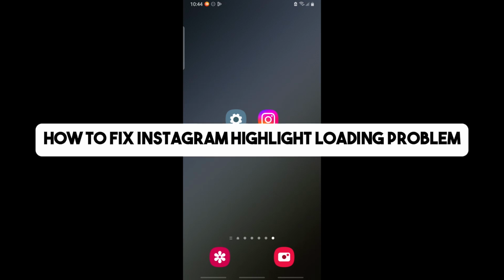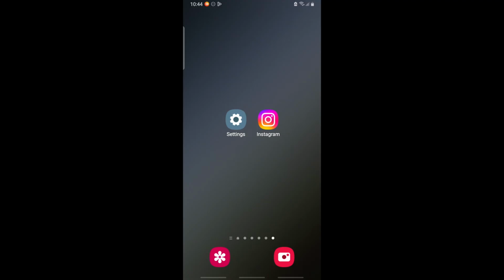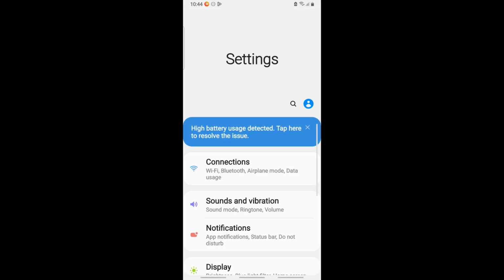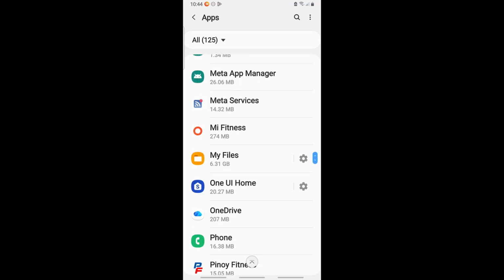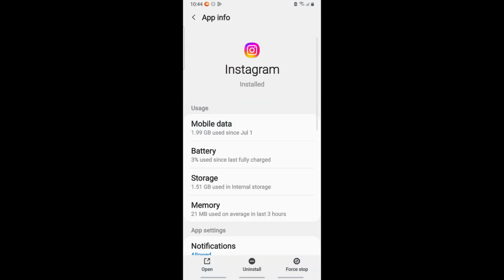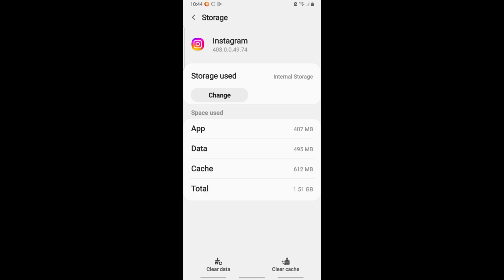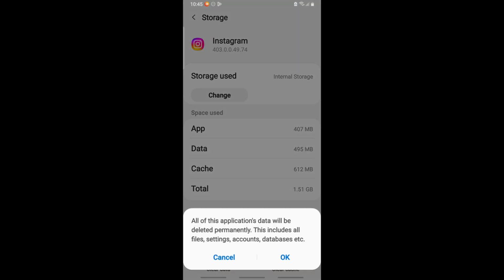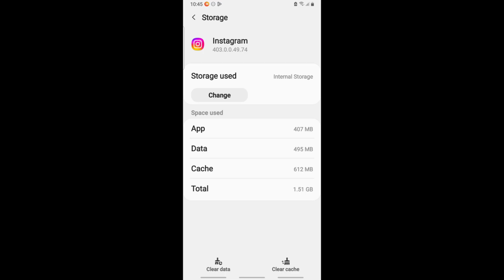📱 How To Fix Instagram Highlight Loading Problem (Quick & Easy Solution) 💡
Are your Instagram highlights stuck on loading or not showing up properly? 😩 Don't worry — in this quick and simple tutorial, you'll learn how to fix the Instagram highlight loading problem in just a few minutes! Whether you're using Android or iPhone, this step-by-step guide walks you through resetting your app and clearing the right data to get things running smoothly again.

🔹 What You'll Learn in This Video:
✅ What causes the Instagram highlight loading error
✅ How to reset your Instagram app correctly
✅ How to clear cache and data safely
✅ Why clearing data can solve stubborn app glitches
✅ Tips to prevent future highlight loading issues

⏱ Timestamps
00:00 – Introduction
00:05 – Understanding the Instagram highlight loading issue
00:17 – Opening your phone's Settings
00:27 – Navigating to "Apps"
00:35 – Finding Instagram manually or via search
00:46 – Opening storage options
00:53 – Clearing cache (quick fix)
01:00 – Using "Clear Data" for a full reset
01:13 – Confirming data deletion warning
01:18 – Finishing up and verifying the fix
01:26 – Outro, tips, and next steps

If your Instagram highlights take forever to load or don't display at all, this video gives you a simple fix anyone can do — no reinstalling or advanced settings needed. Perfect for users who just want their stories and highlights to show up properly again!

If this helped you fix the issue:
💬 Comment your experience or questions below
📤 Share it with friends facing the same problem!